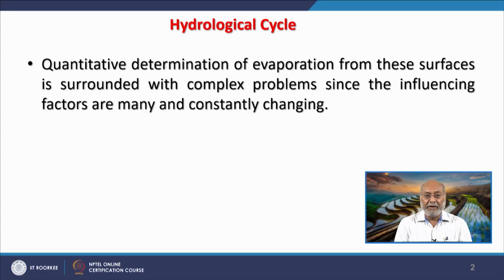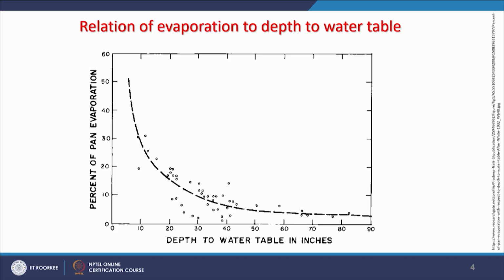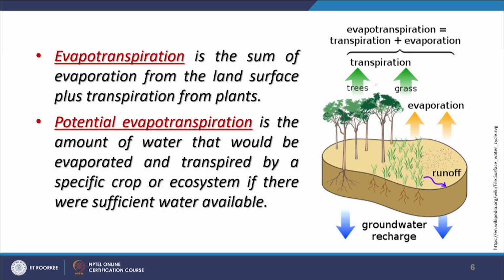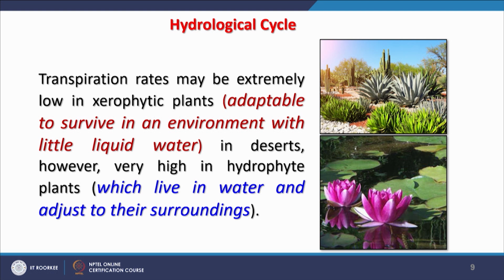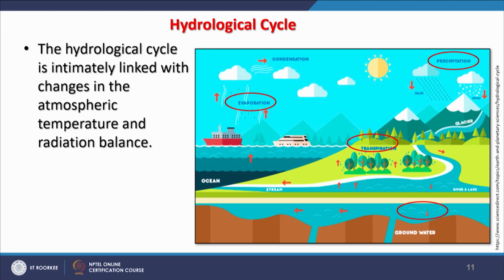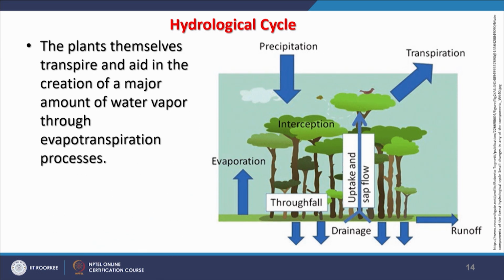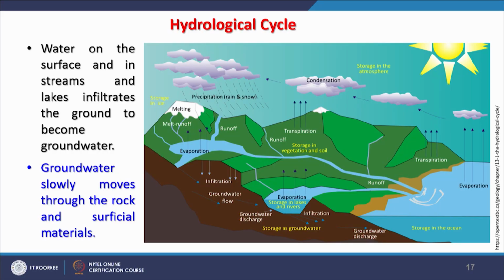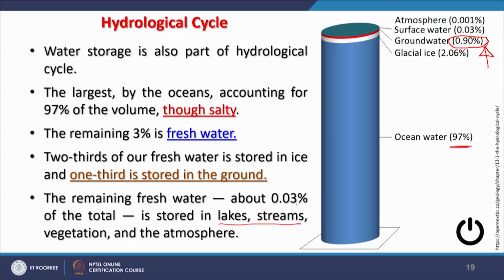Lecture 05: Hydrological Cycle 02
This lecture continues the previous discussion to address the complexities of quantifying evaporation, influenced by numerous and variable factors. During heavy rains and irrigation, soil moisture levels increase, contributing to groundwater loss through evaporation, which varies with soil texture and depth. Evapotranspiration, combining evaporation and plant transpiration, plays a crucial role in water cycling, with potential evapotranspiration representing the maximum possible water loss if conditions were ideal. Vegetation significantly impacts this cycle by enhancing soil moisture retention and increasing water vapour through transpiration. Overall, the hydrological cycle, which includes processes such as evaporation, precipitation, and groundwater flow, is integral to Earth's climate and water distribution.